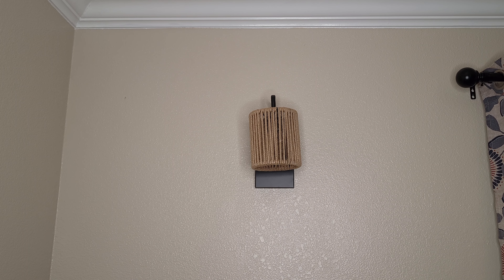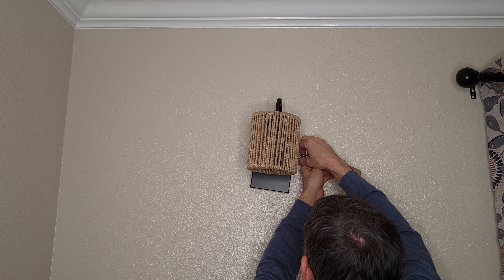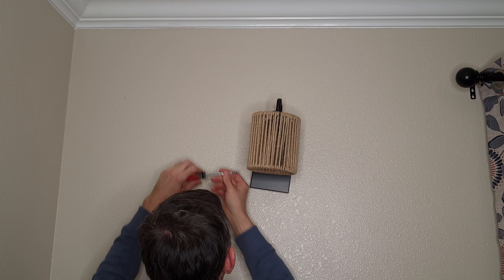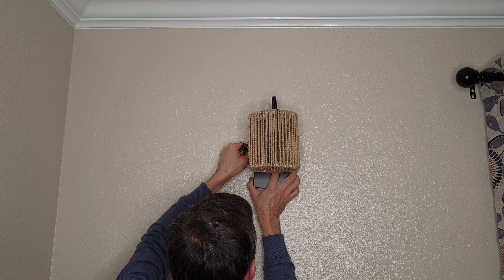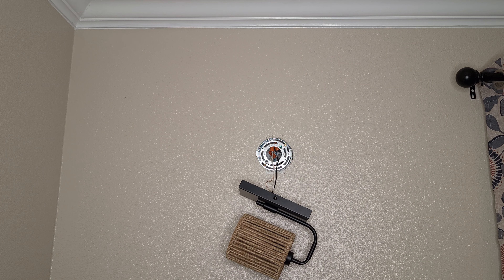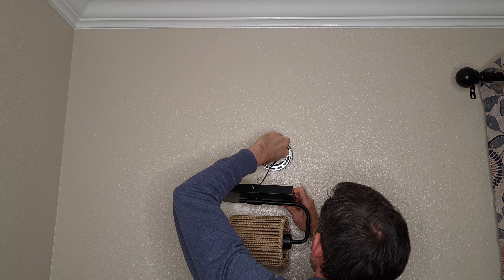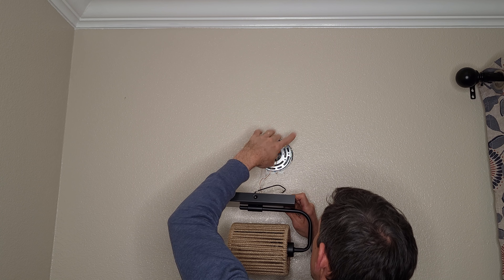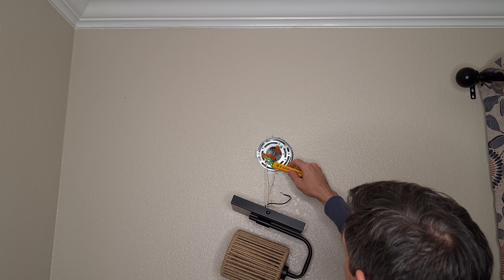DIY HOW TO REMOVE AN INDOOR WALL SCONCE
make sure you take safety measures.. turn power off and then test wires to make sure they are ok.